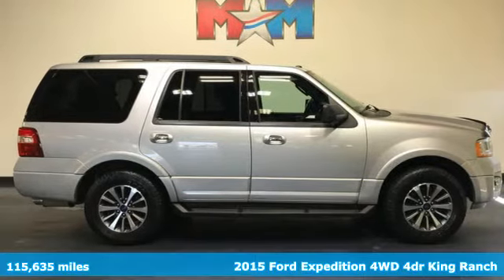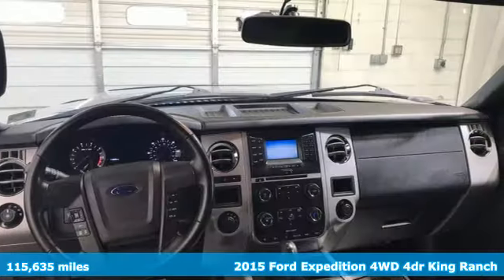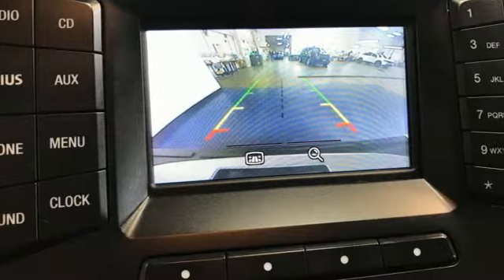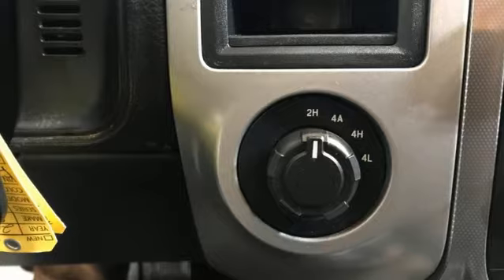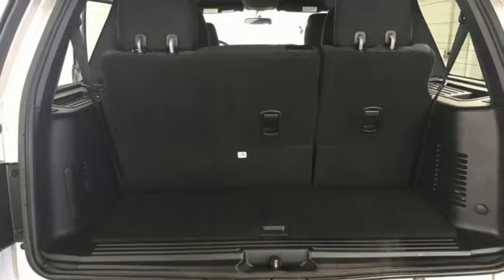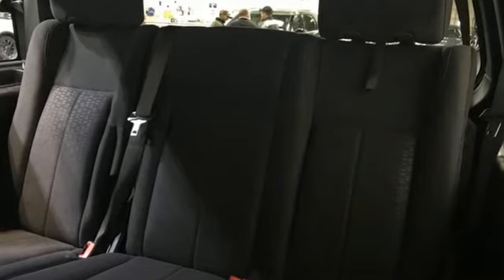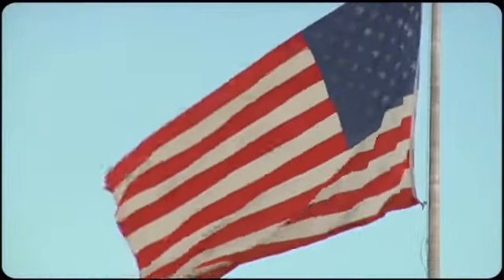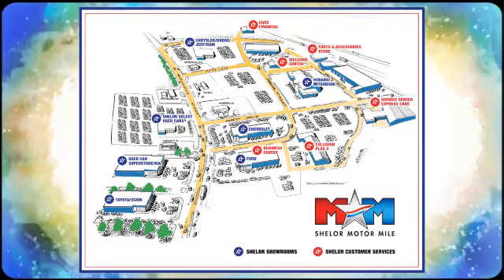Used 2015 Ford Expedition Christiansburg VA Blacksburg, VA TY210852A - SOLD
Year: 2015
Make: Ford
Model: Expedition
Trim: Sport Utility
Engine: 3.5L V6 Cylinder Engine
Transmission: 6-Speed A/T
Color: Ingot Silver Metallic
Interior: Ebony
Mileage: 115635
Stock #: TY210852A
VIN: 1FMJU1JT9FEF49436
Nice. XLT trim. Third Row Seat, Running Boards, Back-Up Camera, iPod/MP3 Input, CD Player, Bluetooth, Trailer Hitch, ENGINE: 3.5L V6 ECOBOOST, Aluminum Wheels, 4x4, Turbo Charged. Auction Cars on the Motor Mile provides another vehicle segment to our already considerable selection. These are vehicles that did not meet our retail standards for Shelor Used Car Certification, but still provide affordable transportation. Some vehicles may have mechanical issues. The inspection process includes an internal inspection as well as a State Inspection. Not all mechanical issues will be known at the time of inspection or at the time of sale. These vehicles include a 30 Day 1,000 mile limited powertrain warranty where the dealer will pay 25% of parts and labor for a covered repair and customer pays 75% of parts and labor for a covered repair. All service work must be performed by a Shelor service facility. br /br /KEY FEATURES INCLUDEbr /Third Row Seat, 4x4, Back-Up Camera, Running Boards, iPod/MP3 Input, Bluetooth, CD Player, Trailer Hitch, Aluminum Wheels, Smart Device Integration. MP3 Player, Rear Seat Audio Controls, Rear Air, Satellite Radio, Privacy Glass. br /br /OPTION PACKAGESbr /ENGINE: 3.5L V6 ECOBOOST (STD). Ford XLT with Ingot Silver Metallic exterior and Ebony interior features a V6 Cylinder Engine with 365 HP at 5000 RPM*. br /br /WHY BUY FROM USbr /At Shelor Motor Mile we have a price and payment to fit any budget. Our big selection means even bigger savings! Need extra spending money? Shelor wants your vehicle, and we're paying top dollar! br /br /Tax DMV Fees & $597 processing fee are not included in vehicle prices shown and must be paid by the purchaser. Vehicle information and equipment is based off standard equipment as decoded from VIN and may vary from vehicle to vehicle.br / Chevrolet Ford Chrysler Dodge Jeep & Ram prices include current factory rebates and incentives some of which may require financing through the manufacturer and/or the customer must own/trade a certain make of vehicle. Residency restrictions apply see dealer for details and restrictions. All pricing and details are believed to be accurate but we do not warrant or guarantee such accuracy. The prices shown above may vary from region to region as will incentives and are subject to change.